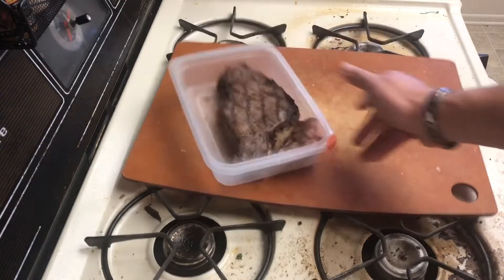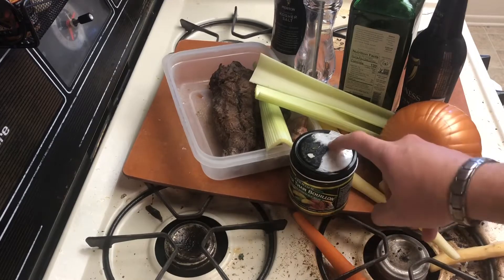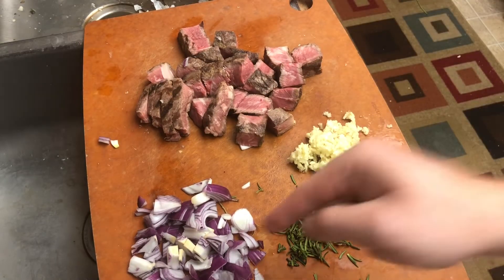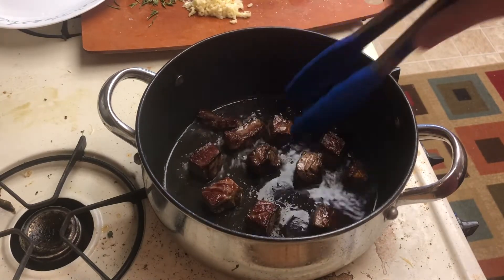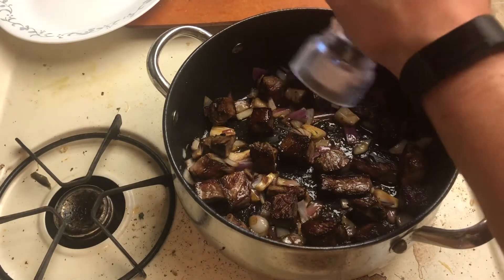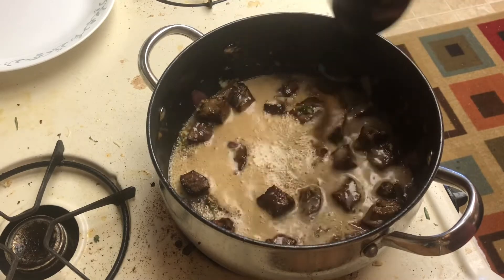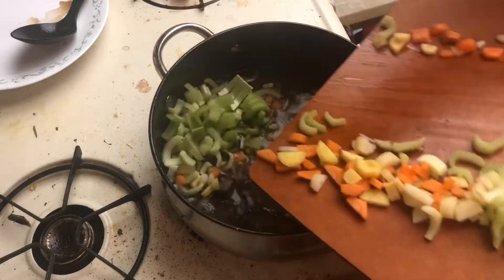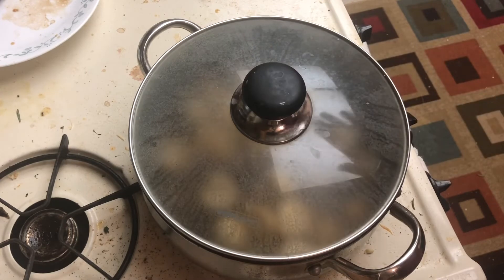How To Make Irish stew - Quarantine Cooking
Missed Saint Patrick's Day? No worries. This Irish stew will get you back in the game of tasty food in no time. Recommended to drink this hearty soup with a good beer or several whiskeys. You know, you deserve.